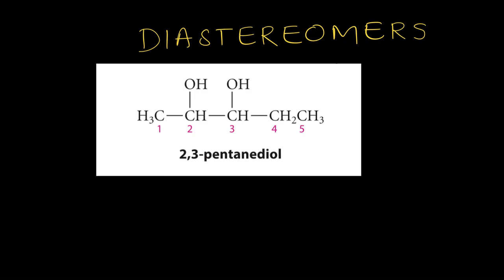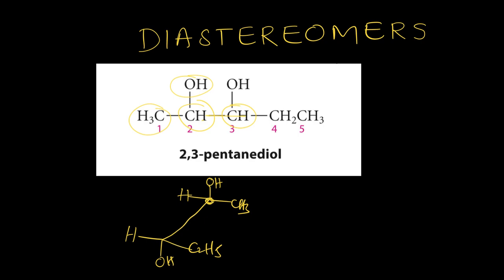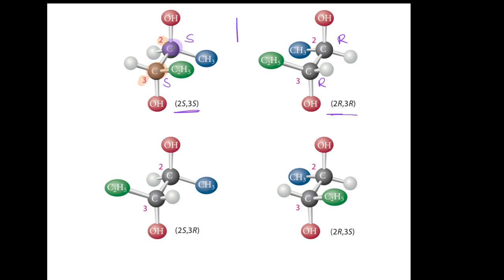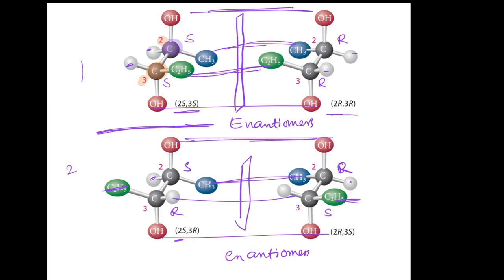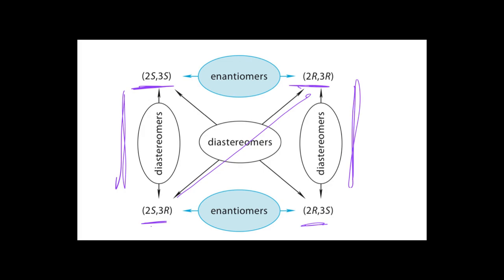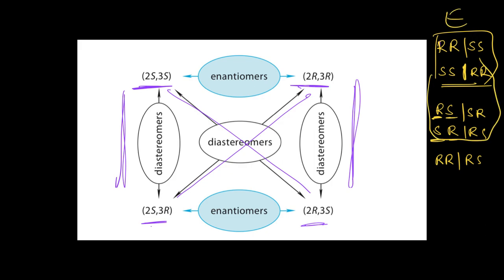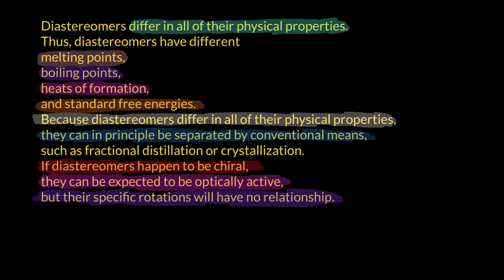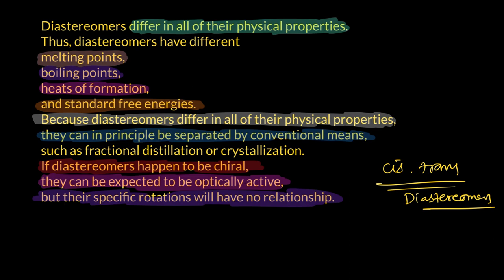DIASTEREOMERS || Stereoisomers ||stereochemistry|| isomers ||organic chemistry || Rank sir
:00 Slide 1
01:27 Slide 2
04:05 Slide 3
06:18 Slide 4